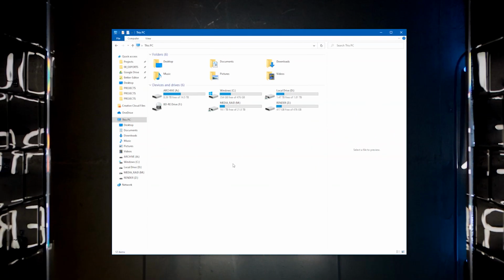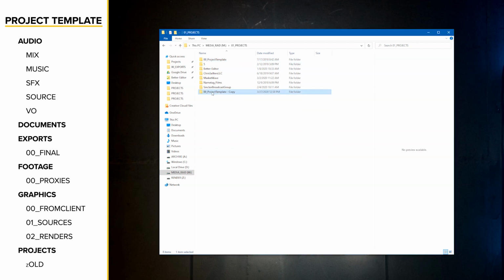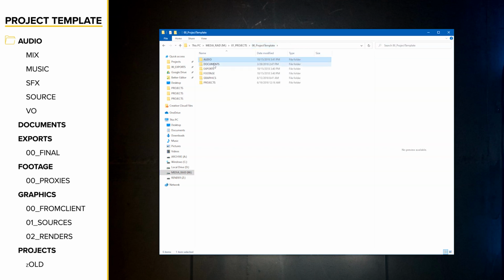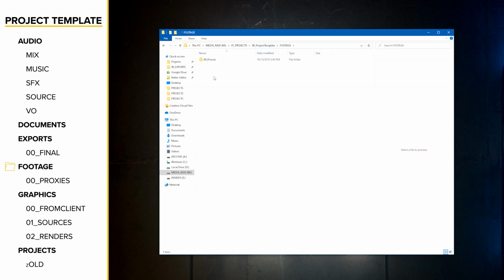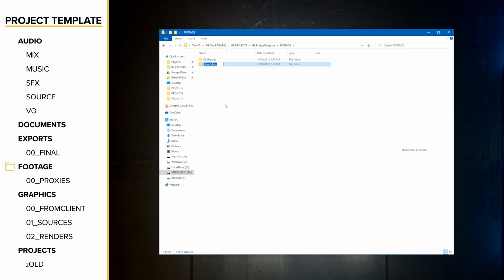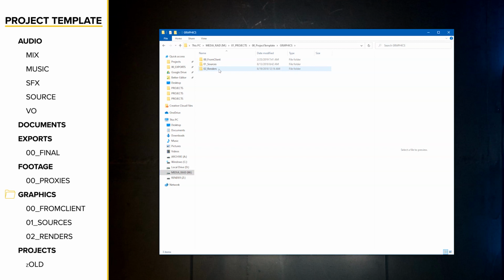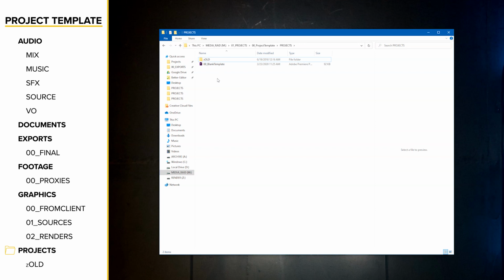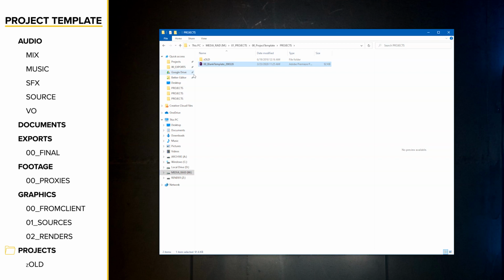Great Folder Structure for Video Editing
Looking for a great video editing folder structure?  You've found it.  Let's learn what makes a good folder structure and how to build one.  This folder structure works great no matter if you use, Premiere Pro, Final Cut X, or DaVinci Resolve.

Think of folders like giant tacos that hold organized goodness for video editors.  The better organized you are, the faster and more efficient an editor you become.